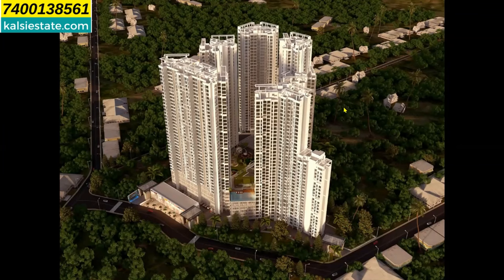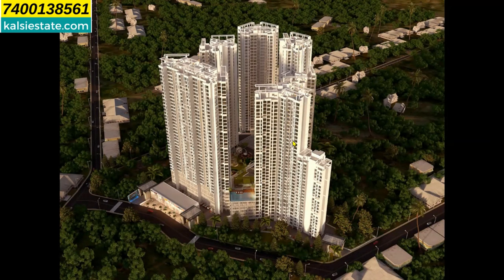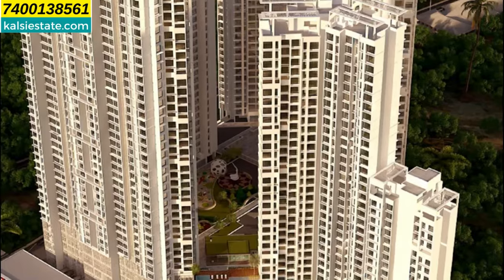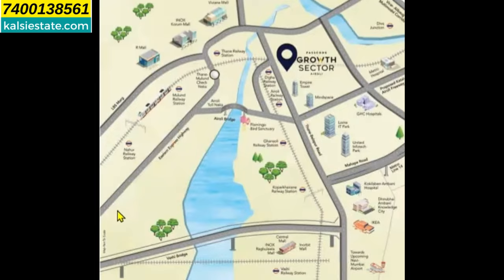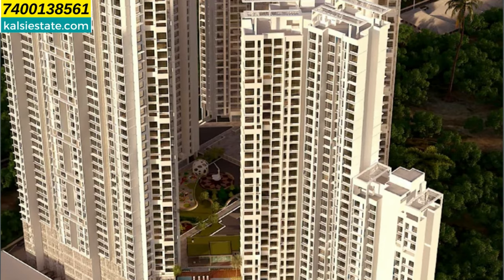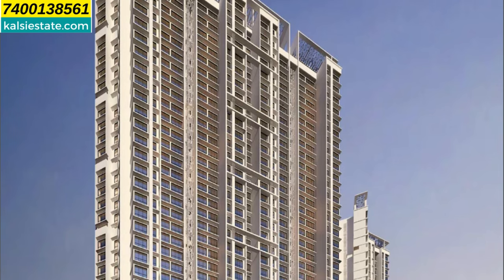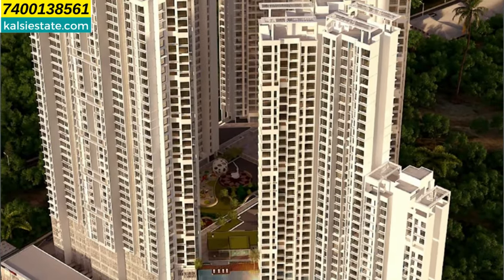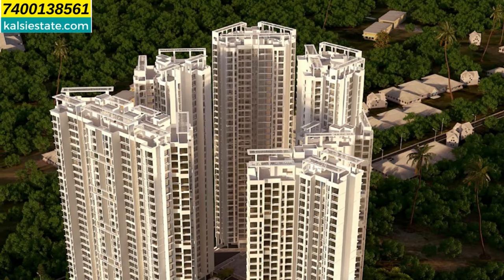Maplewoods Phase 2 by Proviso & Galaxy at Airoli Navi Mumbai 2 & 3 BHK.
Maplewoods Phase 2 by Proviso & Galaxy Developers in Airoli, Navi Mumbai, is a luxurious residential project that offers an exceptional living experience. This development is the epitome of modern design, offering spacious 2 and 3 BHK flats that cater to the needs of contemporary families. Here's a detailed description of this magnificent project:

Prime Location: Maplewoods Phase 2 is strategically located in Airoli, Navi Mumbai, ensuring easy connectivity to major business hubs, educational institutions, healthcare facilities, and entertainment options. The project is designed to provide residents with the convenience of urban living while being nestled in a tranquil environment.

Architectural Brilliance: The development boasts of architectural brilliance, with meticulously planned layouts and aesthetically pleasing designs. The buildings are a harmonious blend of contemporary and functional design, offering a unique and visually appealing facade.

Spacious 2 & 3 BHK Flats: The highlight of Maplewoods Phase 2 is its range of spacious 2 and 3 BHK flats. These well-designed homes are thoughtfully crafted to maximize living space, ensuring a comfortable and luxurious lifestyle for the residents. The ample space allows for customization to suit individual preferences and family needs.

Modern Amenities: Residents of Maplewoods Phase 2 can enjoy a wide range of modern amenities. This includes a well-equipped fitness center, a beautifully landscaped garden, children's play area, a swimming pool for relaxation, and a clubhouse for social gatherings and events. Additionally, there are facilities for indoor and outdoor sports, providing a healthy and active lifestyle.

Safety and Security: Proviso & Galaxy Developers understand the importance of safety and security. The project is equipped with state-of-the-art security features such as 24/7 CCTV surveillance, intercom systems, and trained security personnel, ensuring peace of mind for the residents.

Eco-Friendly Living: Maplewoods Phase 2 is designed with sustainability in mind. Green spaces, rainwater harvesting, and energy-efficient lighting are some of the eco-friendly features incorporated to promote a greener and more sustainable way of life.

Connectivity: This residential development offers excellent connectivity to major transportation hubs, making daily commuting a breeze. Whether you work in Navi Mumbai or need to access other parts of the city, you'll find that getting around is convenient.

Proximity to Essential Services: The project is conveniently located close to schools, hospitals, shopping centers, and entertainment hubs, making it an ideal choice for families. This proximity to essential services ensures that all your daily needs are met with ease.

Maplewoods Phase 2 by Proviso & Galaxy Developers in Airoli, Navi Mumbai, offers a splendid blend of aesthetics, modern amenities, and a prime location. It's a perfect place for families and individuals looking for spacious and comfortable living spaces in a well-connected and thriving neighborhood. This project promises a lifestyle that combines urban convenience with a touch of tranquility, making it an excellent choice for those seeking their dream home in Navi Mumbai.

kalsi estate is a real estate firm for property updates. All the images shown in videos are artistic impression and are not actual images, same as brochure shown in developers office. My videos  keeps you update for new launch or underconstruction  properties in mumbai and  pune, with 99 % accuracy every time new project is launched and more details study on project to give you right information needed.
 From 1/7/2023 every video Rera Number is mentioned in description, as per Rera rule implemented on date.
Bitcoin, crypto, stock market or property where to invest your money is a challenge.